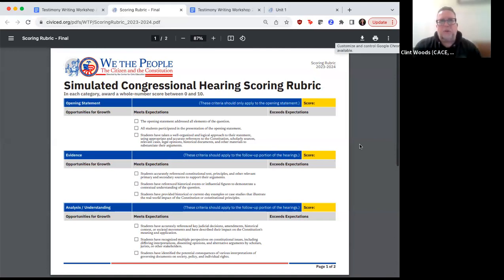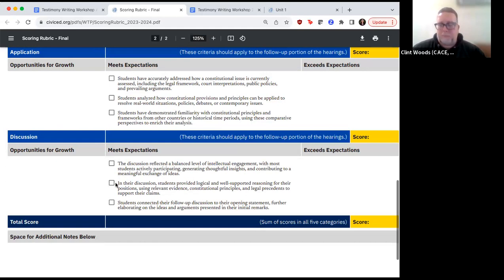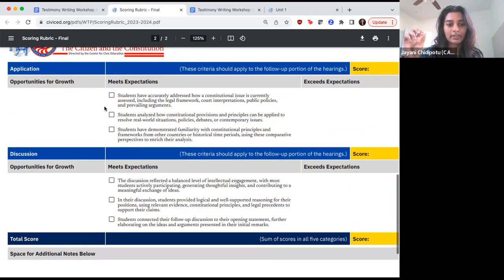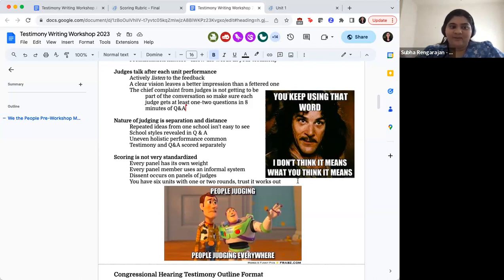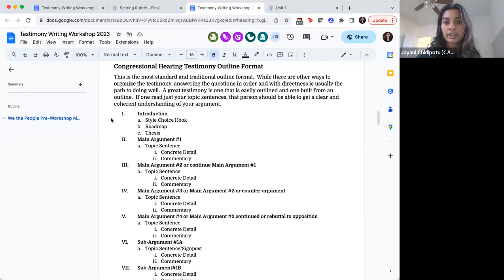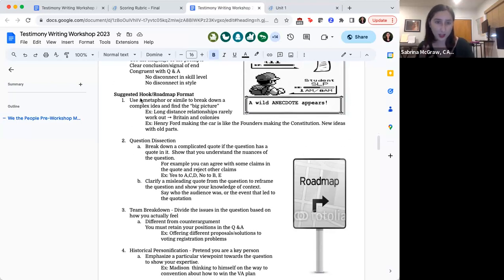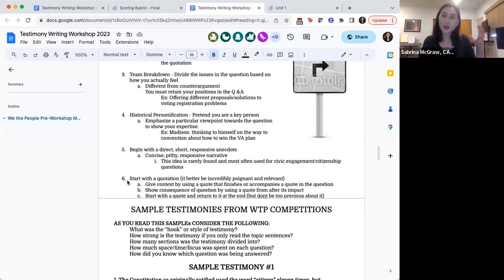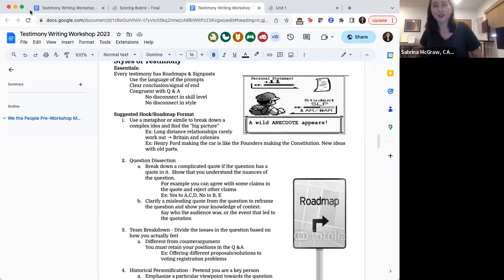2023 CACE Testimony Writing Workshop and Rubric Overview